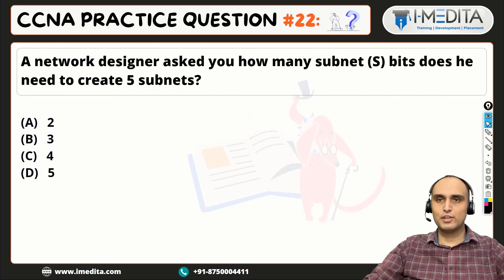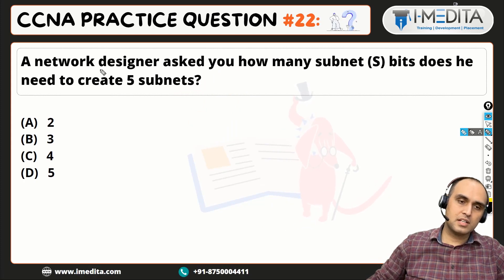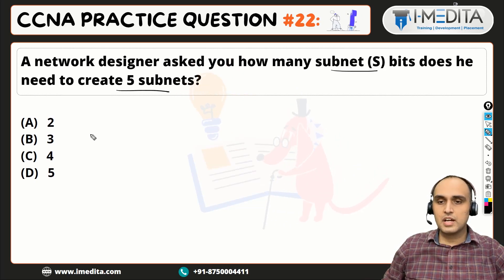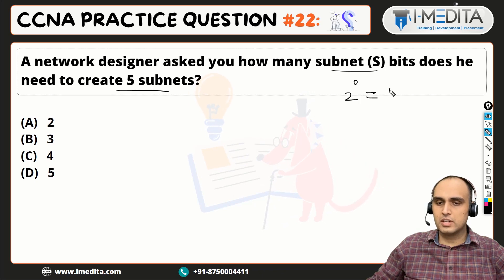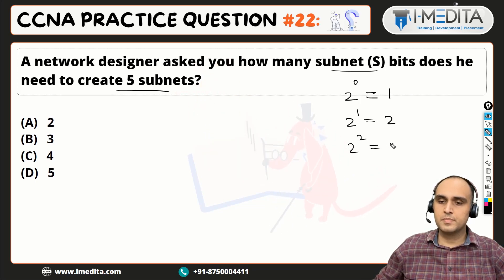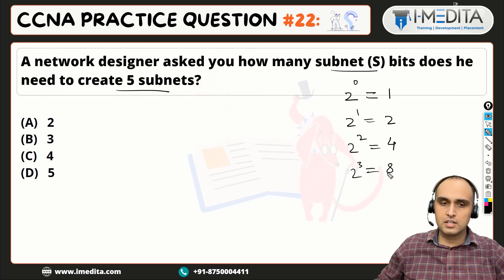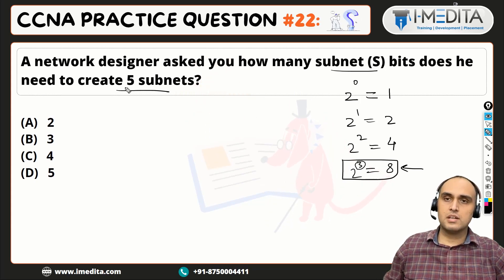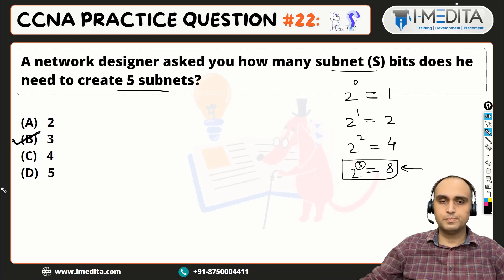#22- CCNA Practice Questions & Answers | CCNA Exam Questions in Hindi